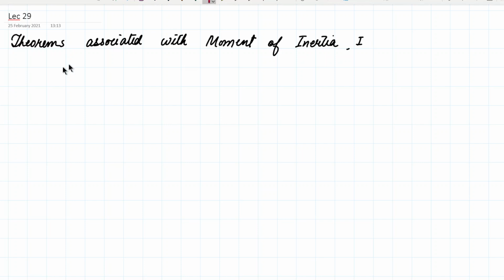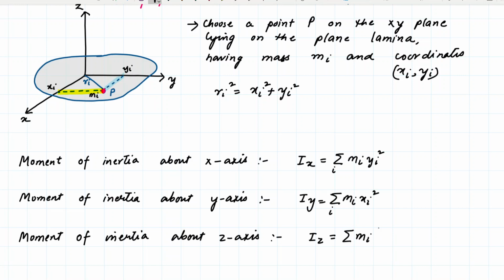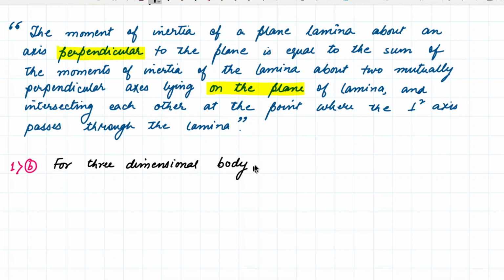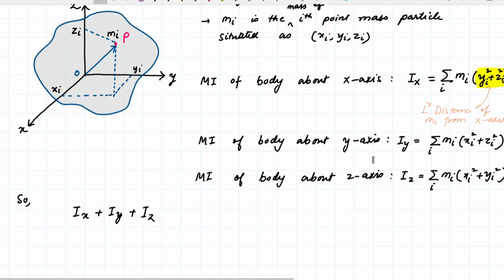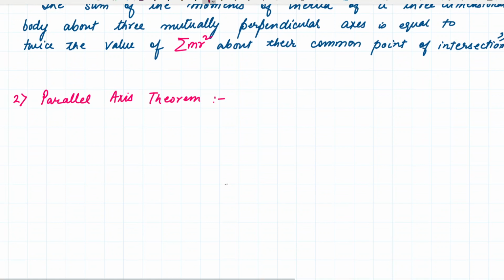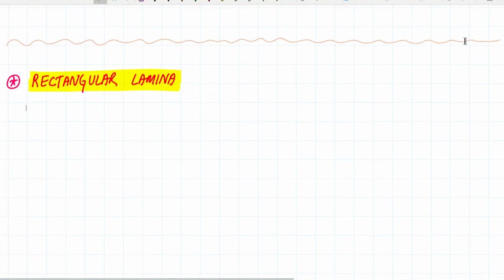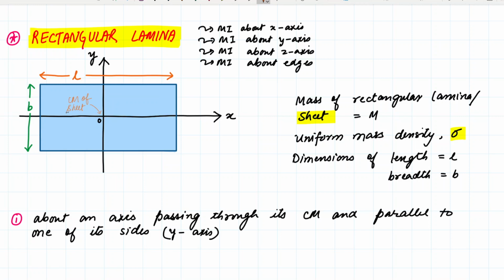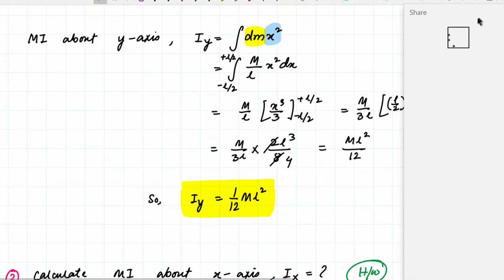(Lec 29) Moment of Inertia Theorems | Perpendicular & Parallel Axis Theorem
Moment of Inertia Theorems | Perpendicular & Parallel Axis Theorem, moment of inertia, parallel axis theorem, perpendicular axis theorem, moment of inertia of rectangle